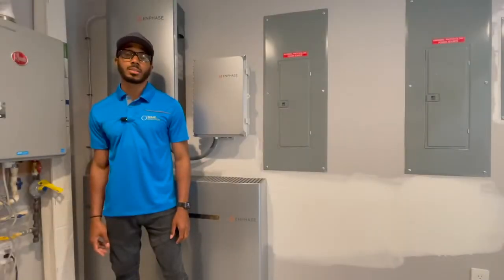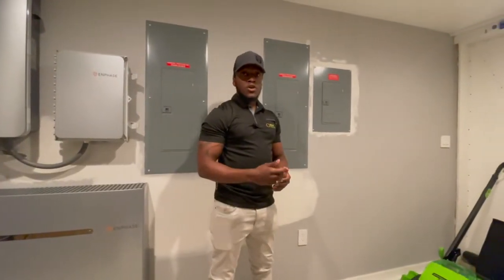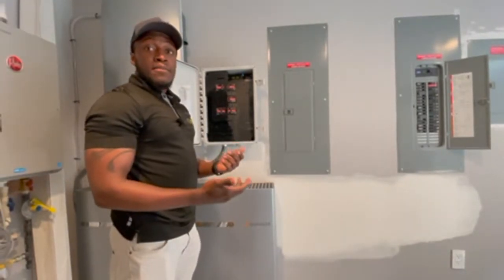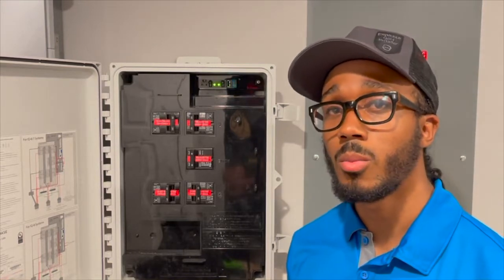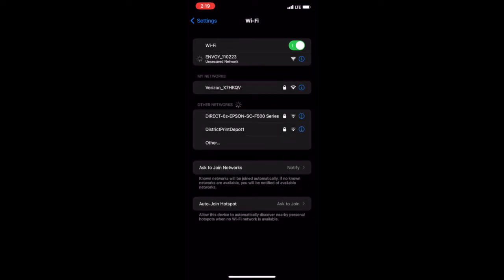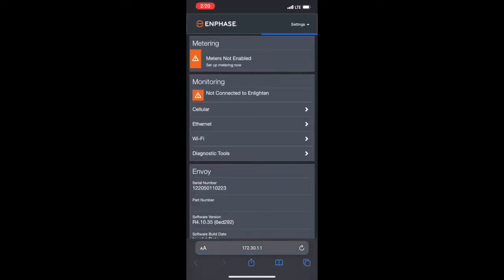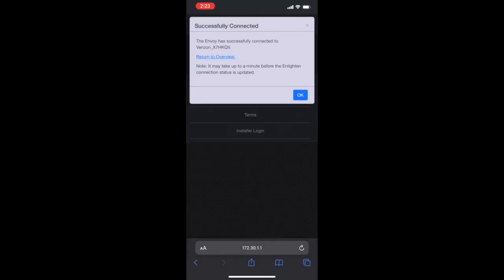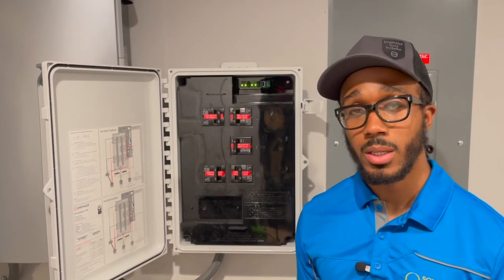Solar Solution DC - Enphase IQ Combiner/ Envoy S Troubleshoot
This video is to help customers and others in reconnecting their Enphase Envoy S and IQ Combiner  monitoring device for their solar system.

0:00 Introduction
0:35 Checking the Power and all Connections
4:47 Reconnecting to WIFI

We do not own the any of the contents of music in the video